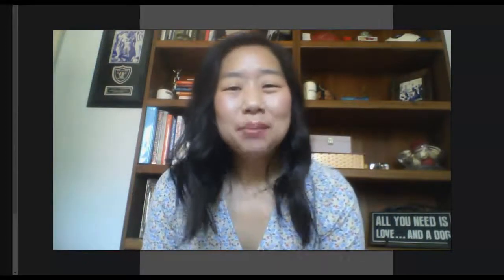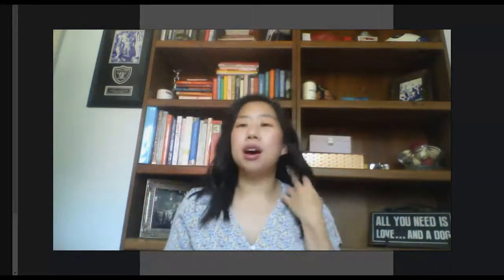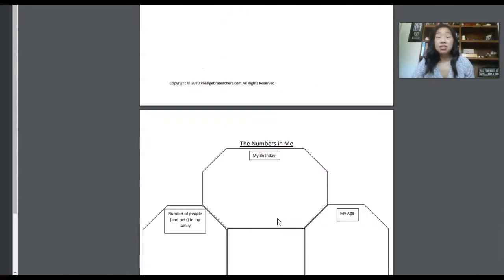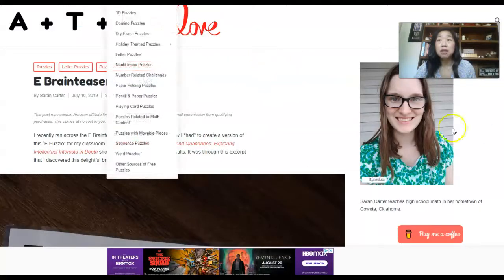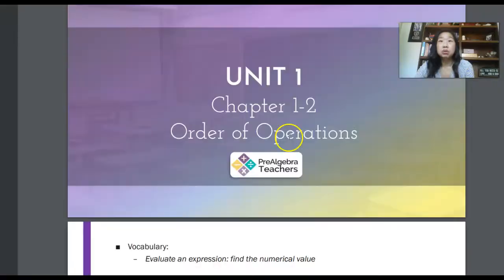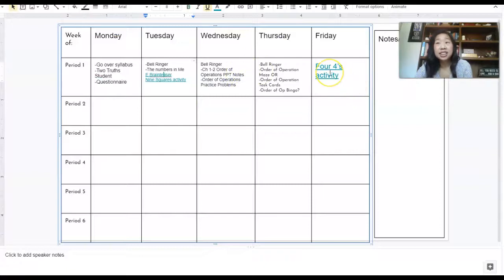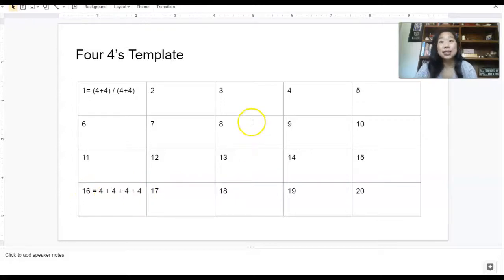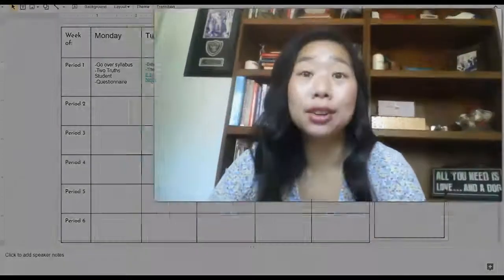First Week of Middle School Math Plans and Activities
If you are a middle school Math teacher looking for ideas for your first week of school activities and plan, this video is for you!

See my exact first week of middle school Math plans and activities.